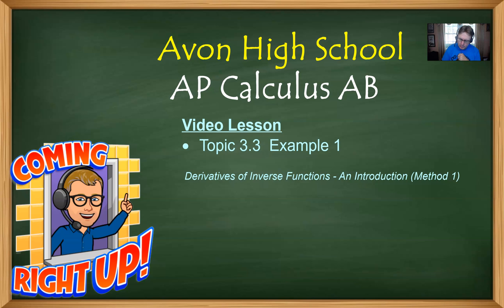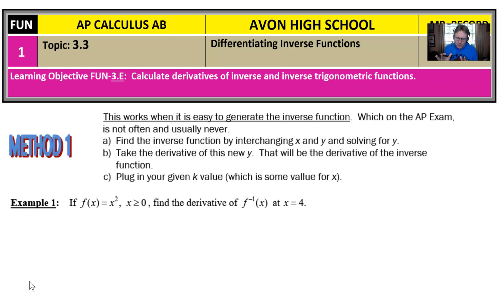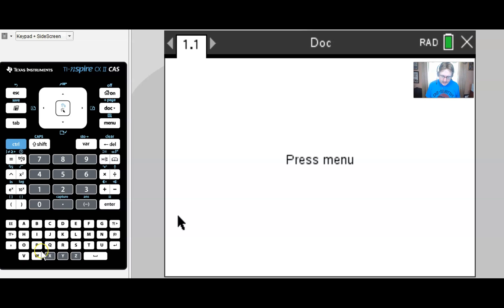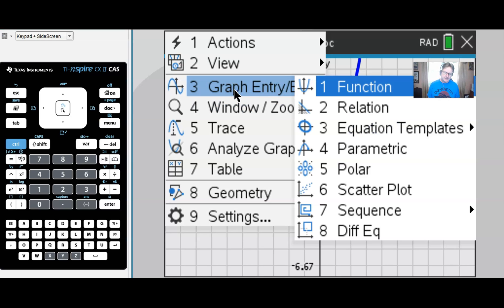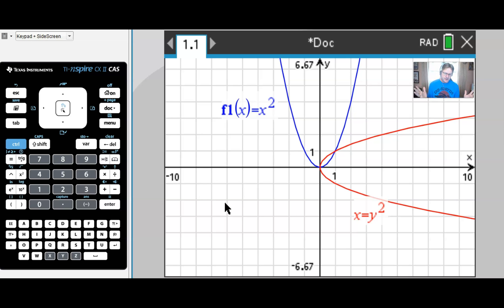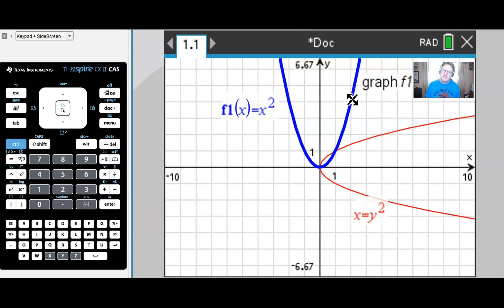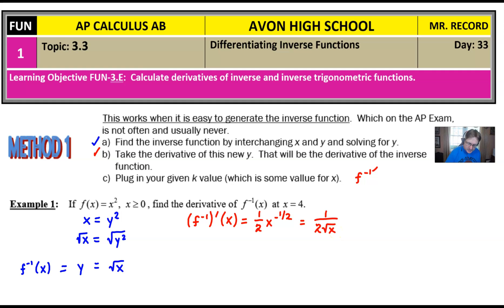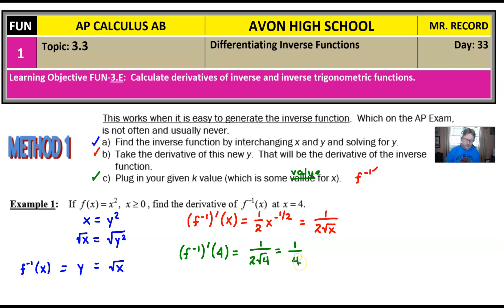Avon High School - AP Calculus AB - Topic 3.3 - Example 1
In this video, I will review the concept of an inverse function focusing on the original function's requirement of being one-to-one.  We will take a close look graphically at the relationship between a function and its inverse.  Lastly, we will take the derivative of the inverse of a simple function y=x^2 (for x greater than or equal to 0) and evaluate it at x=4 while shoring the relationship between the slopes of the tangents to a function and its inverse at their corresponding points (2,4) and (4,2).